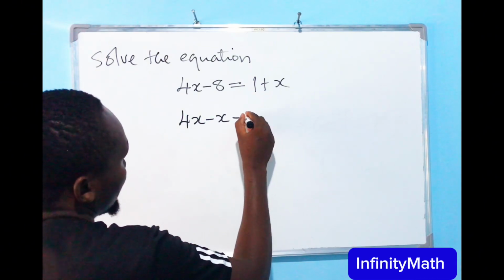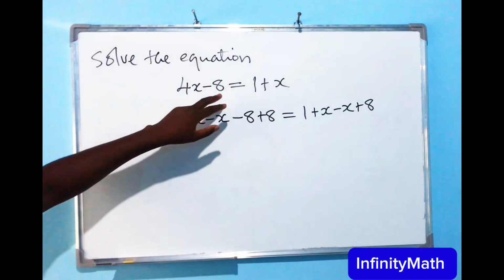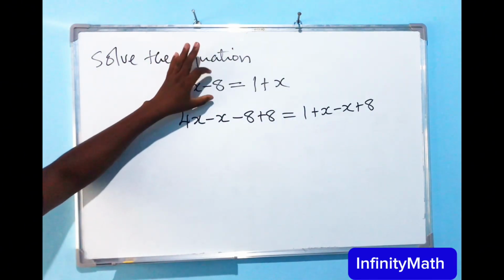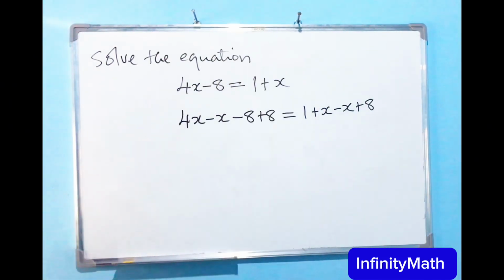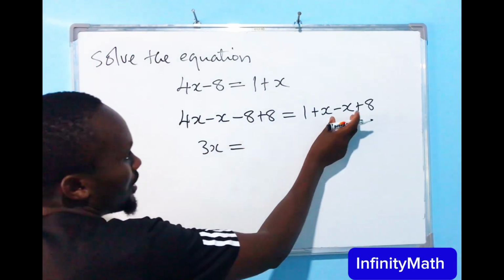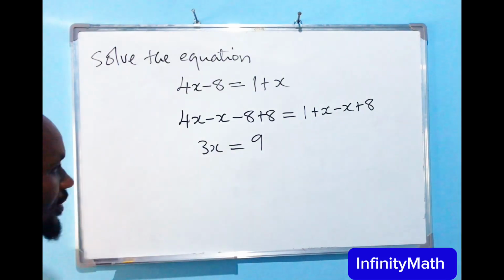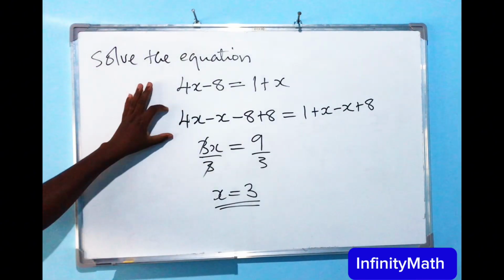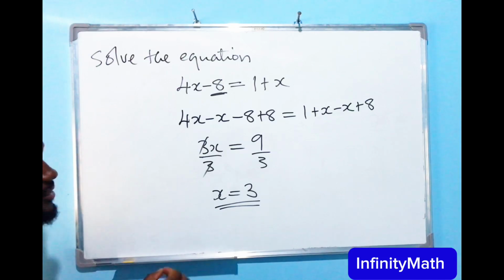Linear equation: Find the value of x